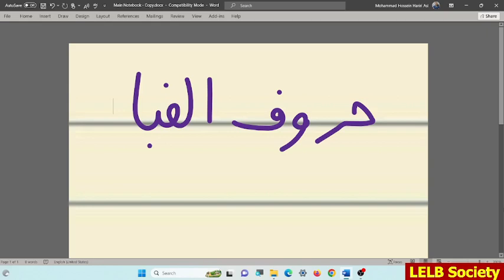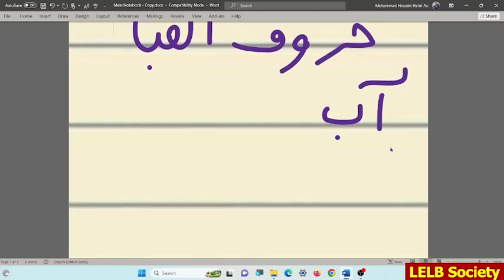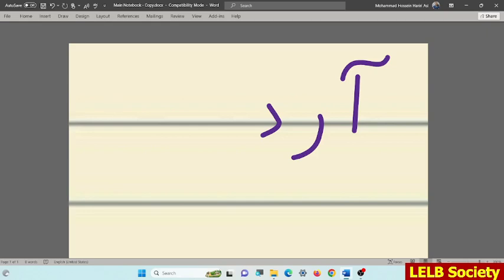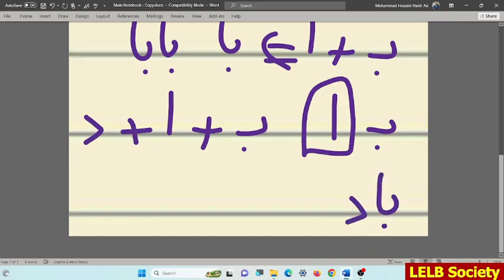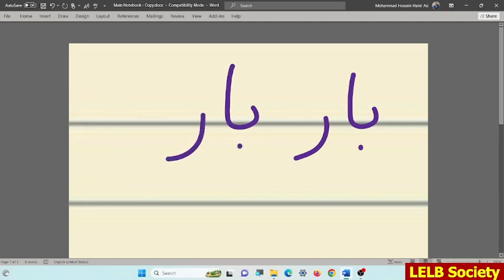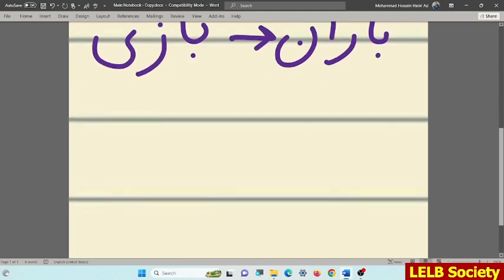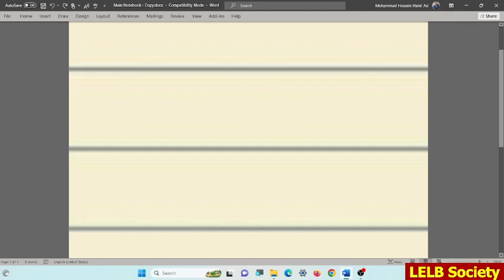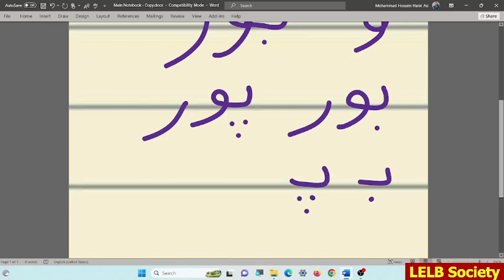The ABCs of Persian Alphabet for Beginners with Basic Farsi Words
The ABCs of Persian Alphabet for Beginners with Basic Farsi Words taught by Dr. Mohammad Hossein Hariri Asl at LELB Society, which is a bilingual academy of English and Persian at